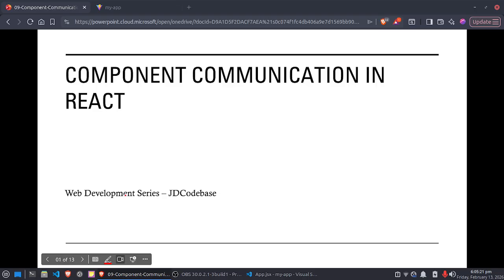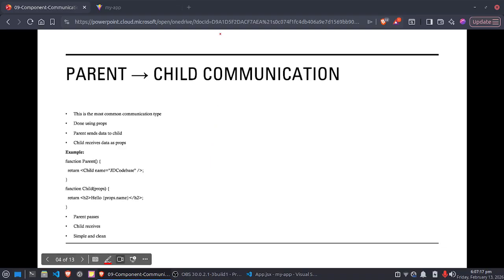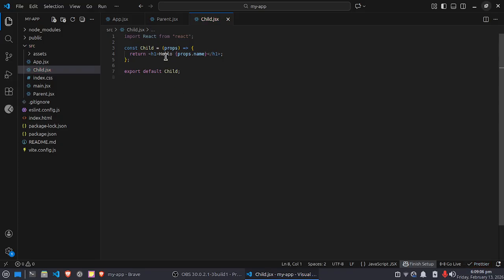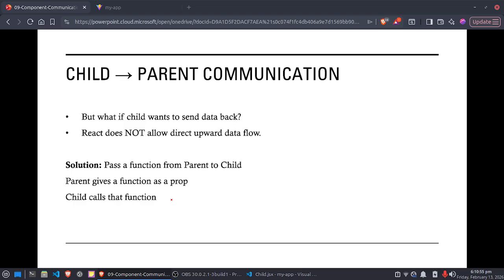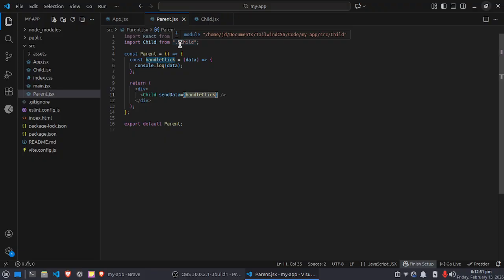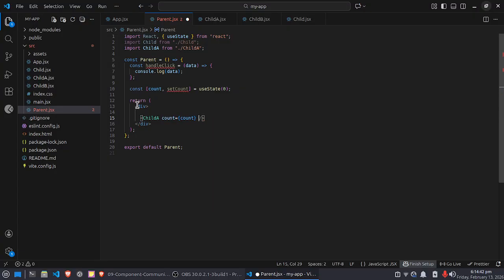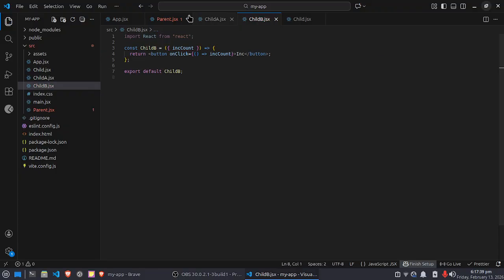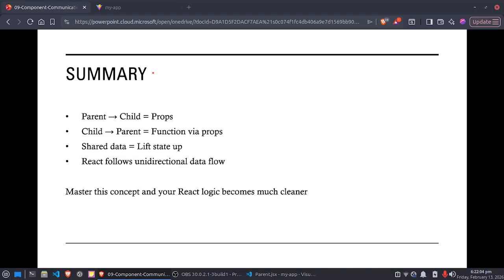Component Communication in React (Beginner Friendly) – Props, Functions & Lifting State | JDCodebase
Component Communication in React – Parent to Child, Child to Parent & Lifting State

Web Development Series – JDCodebase

In this video, we learn one of the most important concepts in React — Component Communication. Understanding how components talk to each other is very important for building real-world React applications.

This tutorial explains everything in a simple and beginner-friendly way with practical examples.

What you will learn in this video:
• What component communication means in React
• Understanding unidirectional data flow
• Passing data from Parent to Child using props
• Sending data from Child to Parent using functions
• What is Lifting State Up
• Why state should live in the common parent
• Single source of truth concept

We also build a small practical example where:
• One child displays the count
• Another child updates the count
• Parent manages the state

This video is perfect for beginners who are learning React step by step.

About This Series:
This Web Development Series covers HTML, CSS, JavaScript, React, Tailwind CSS, and full MERN Stack development in a structured and beginner-friendly way.

Make sure you practice the examples shown in this video. Component communication is used in almost every real-world React project.